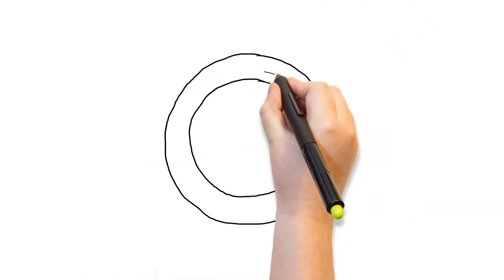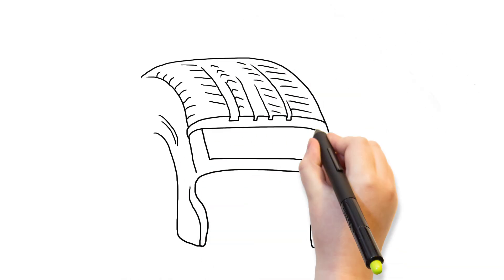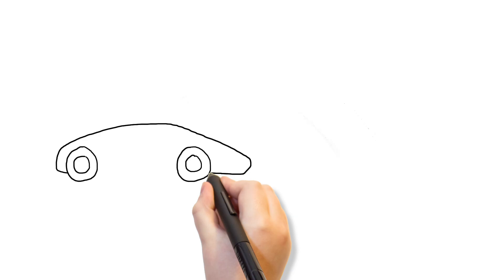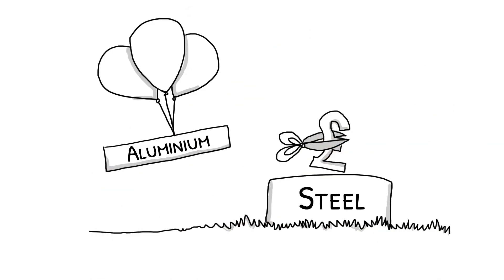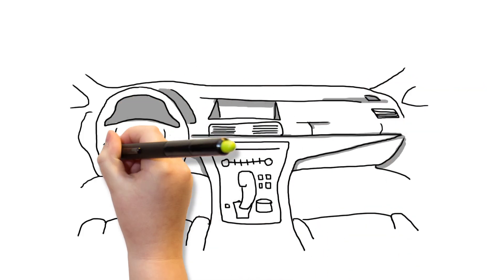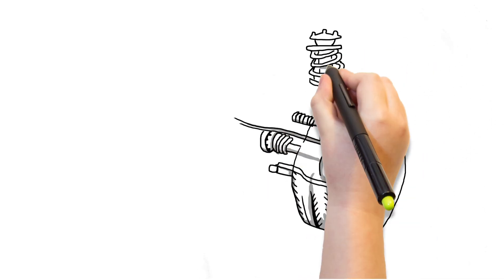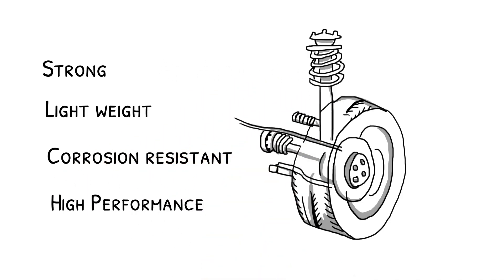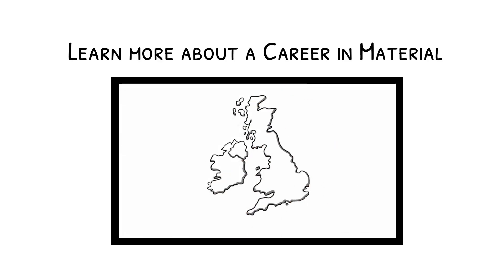Materials Selection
Materials selection is a fundamental part of Materials Science.

All artwork/animations/design credit to Abi Pegg
Script & Audio by Jake Andrews, Michael Howson and Lyndsey Benson

Funded by the Engineering and Physical Sciences Research Council.